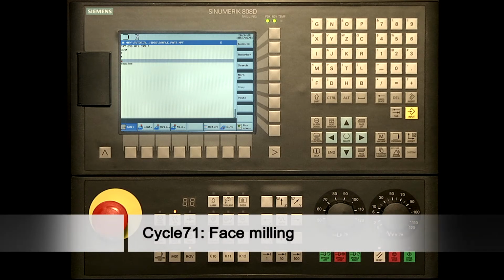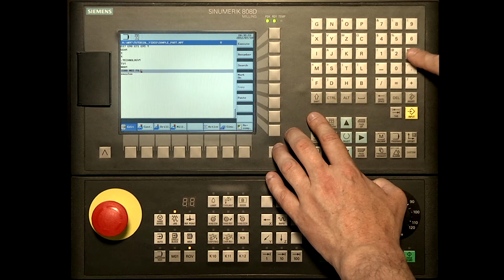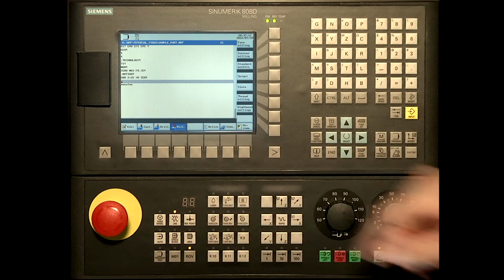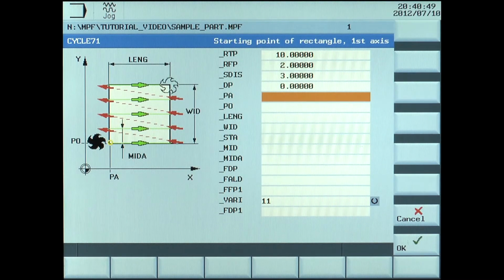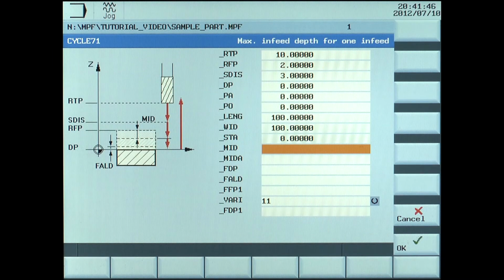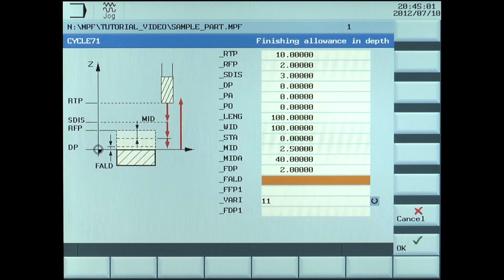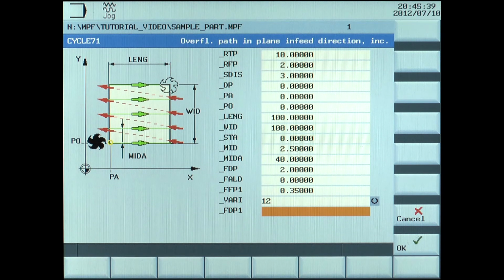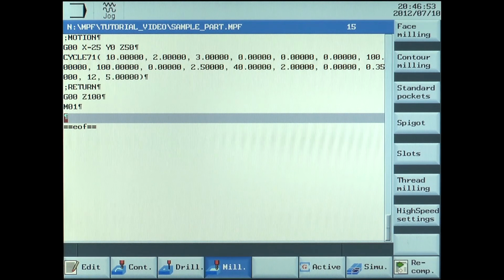SINUMERIK 808D Tutorial Milling Part 11 - Cycle71 Face milling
SINUMERIK 808D Tutorial Milling Part 11: This video shows and explains cycle71 face milling.
At CNC4you the SINUMERIK 808D on PC is downloadable free of charge.